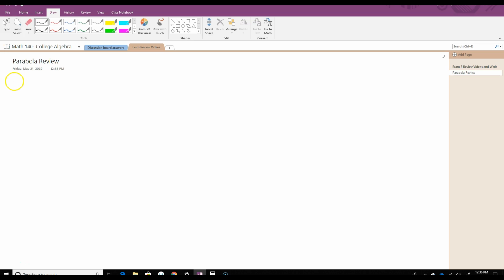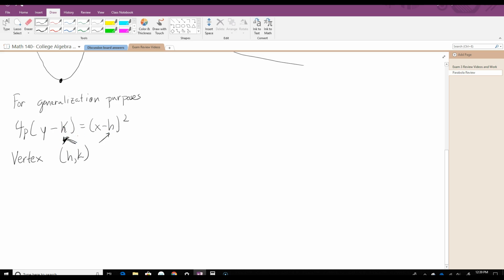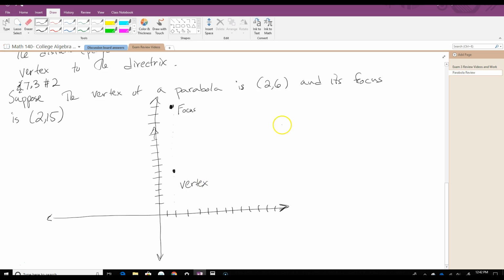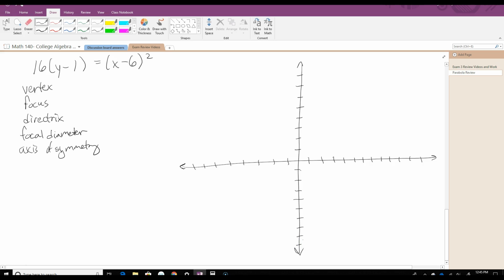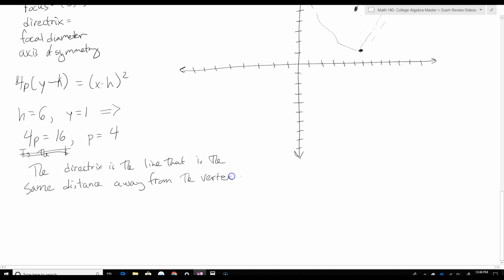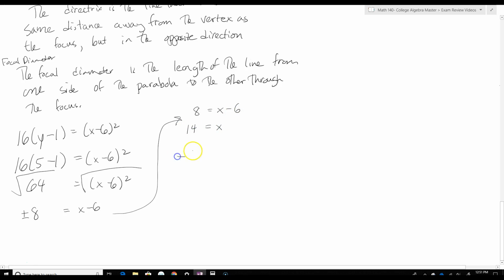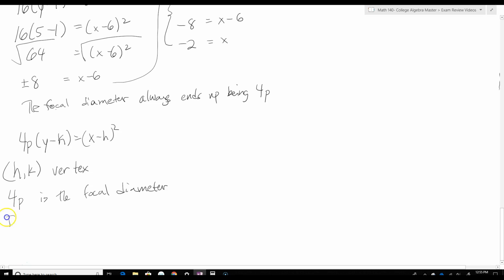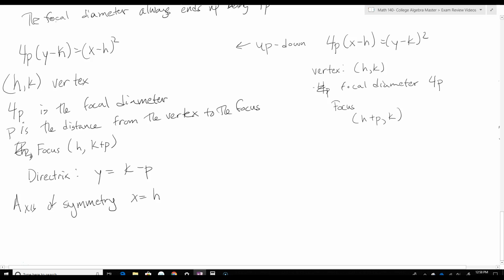Parabola Equation Review-Exam 3 Review